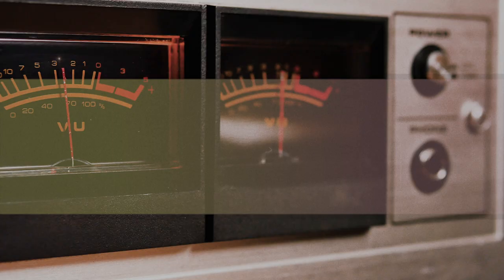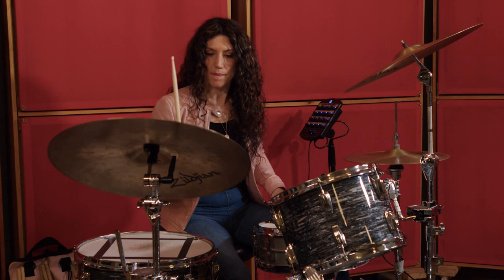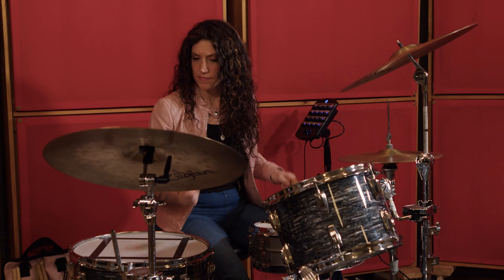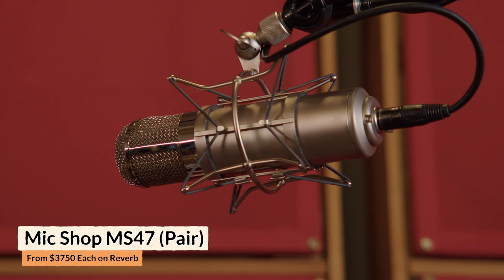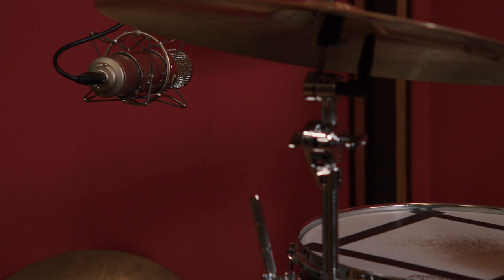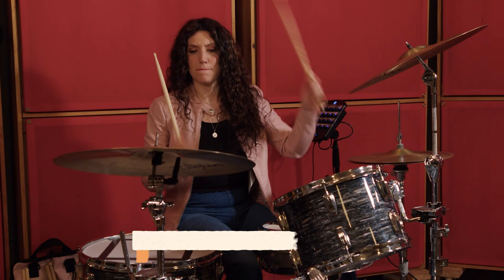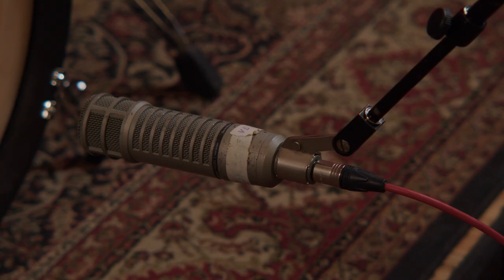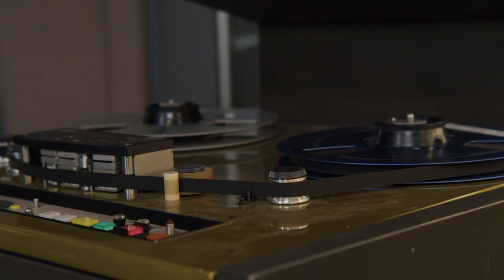Recreating Jimi Hendrix's "Bold As Love" Tape Machine-Flanged Drums | What's That Sound? Ep. 21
What's better than having Mitch Mitchell on your track? Having TWO Mitch Mitchell's on your track. In this episode of What's That Sound, Noam & Jessica explore how the Jimi Hendrix Experience copied Mitchell's recorded drum part on "Bold as Love" onto two tape machines to create a psychedelic, flanged drum sound.